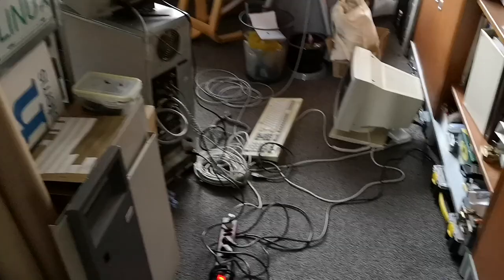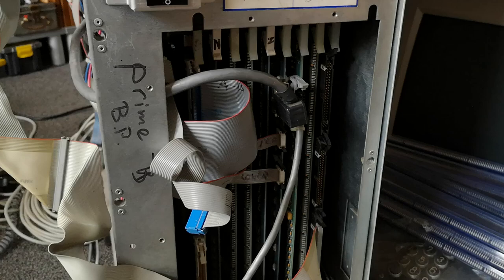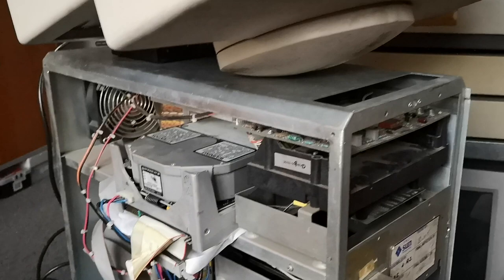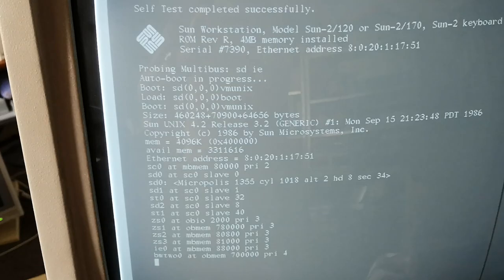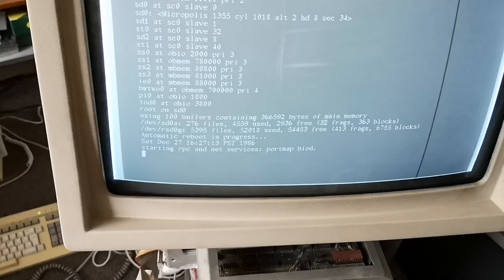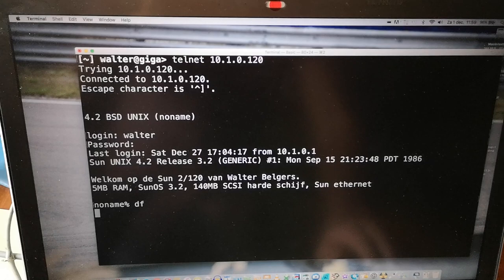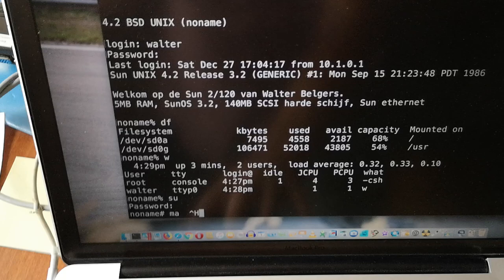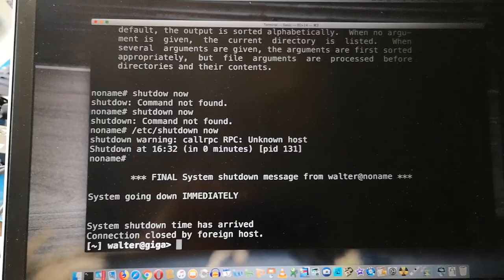Sun 2/120 booting and running suntools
The Sun 2/120 was the first server made by Sun Microsystems. I recently rescued this one and got it to work again.

Michael Thompons tells me: "You can use both a TTL and an ECL monitor on a 2/120 depending on which video board is installed. One of the video boards has a switch to select TTL/ECL and one I believe is TTL only. Your video looks reversed, so you might have the wrong monitor or switch setting."